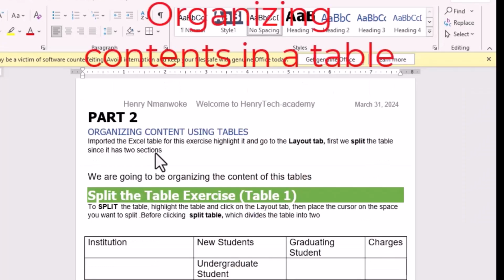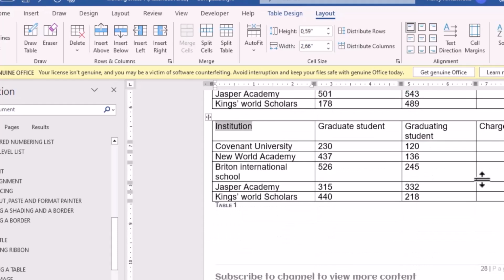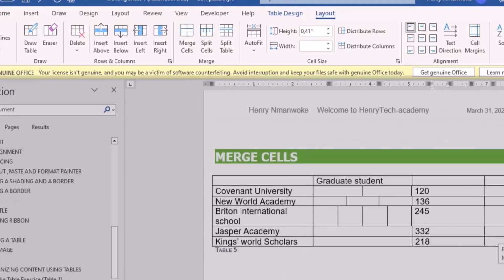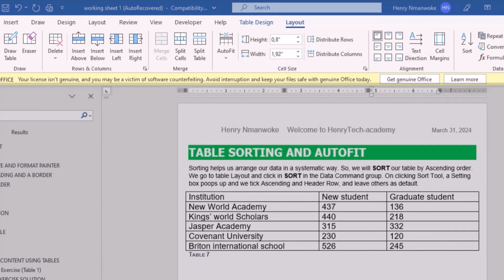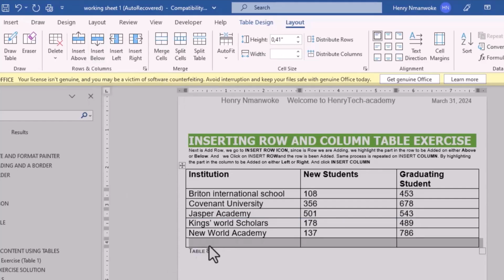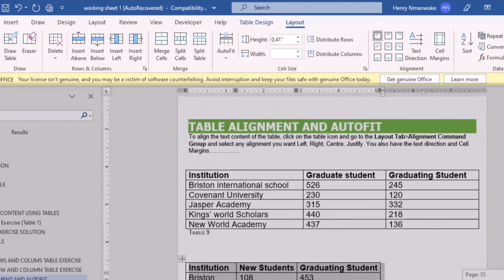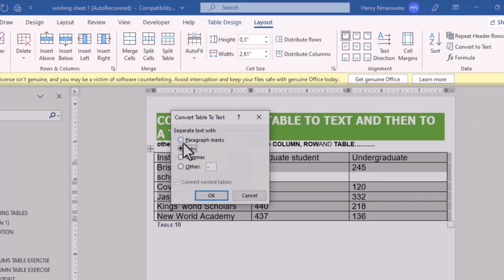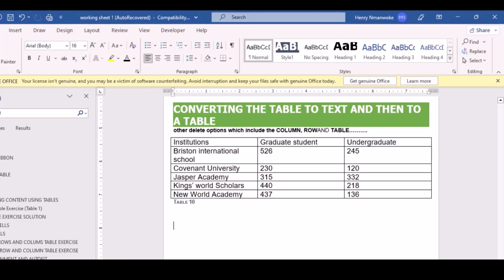Episode 29_ Organising Table content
in this video we wil be learning the following lesson.
1. How to split a Table
2. How to Split a Table cell
3. How to merge Cells
4. Deleting Rows and Columns of a Table
5.  Inserting Row and Columns in A Table
6. Table alignment and Auto fit.
7.  Deleting Cells of Rows and Columns of a Table.
8.  Converting the table to text and then to table.